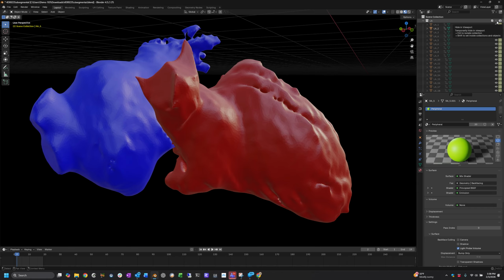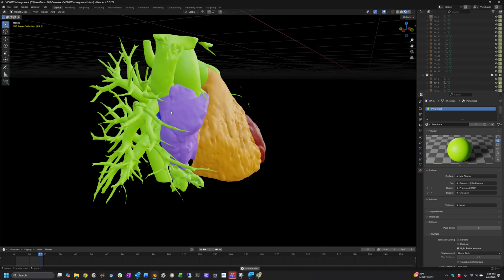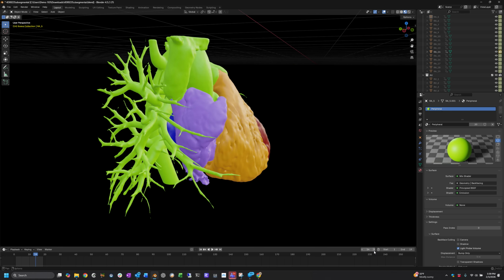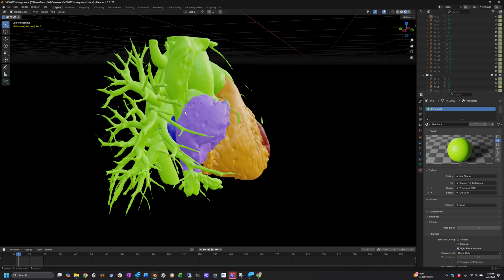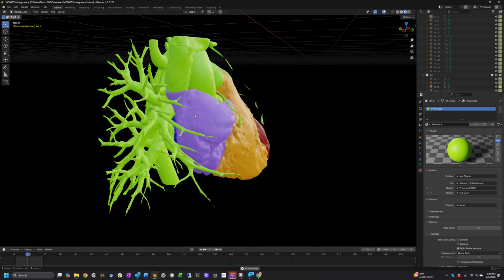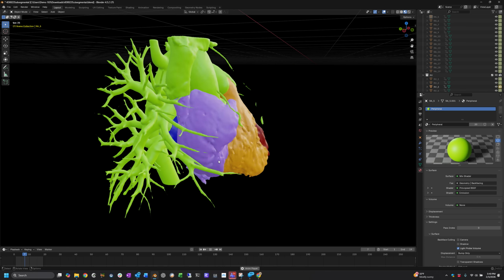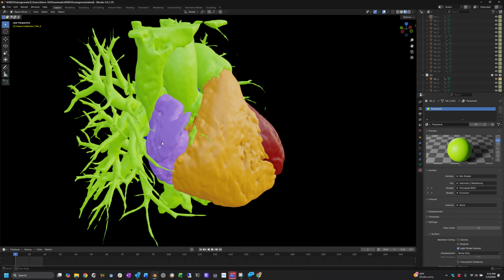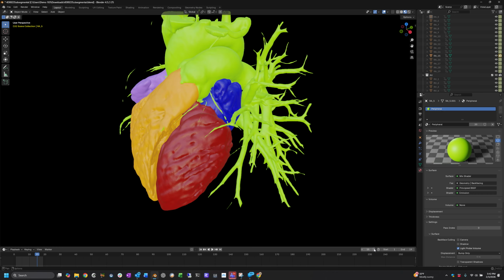Subsegmental Review MB020326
Review of first set of cardiac subsegmental 3D models.